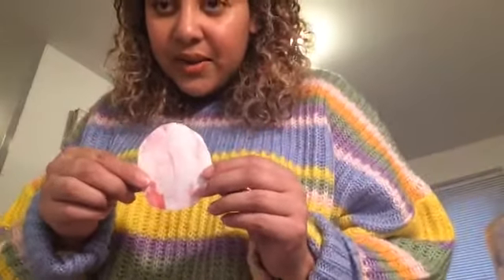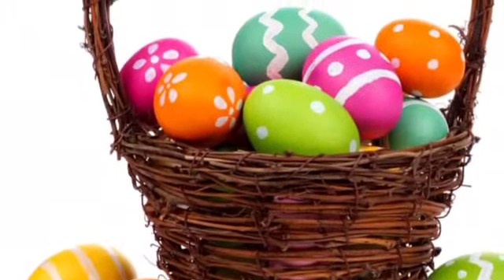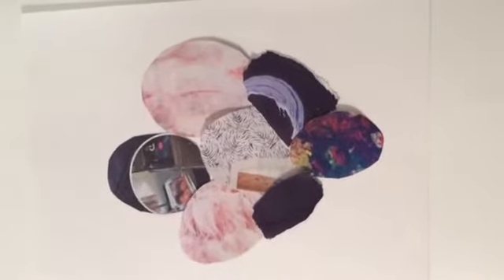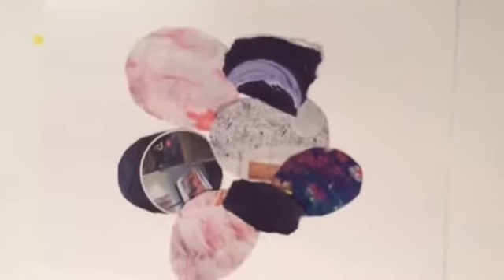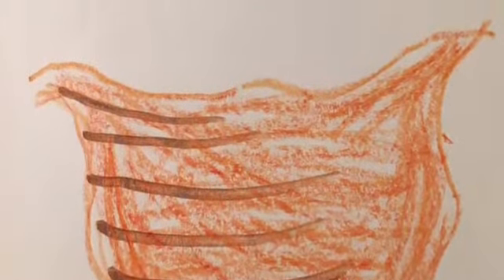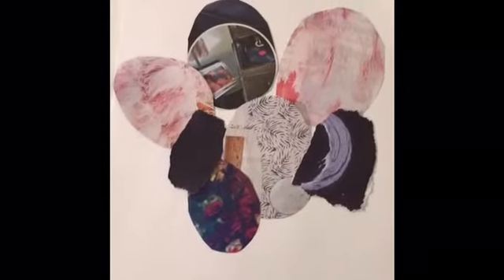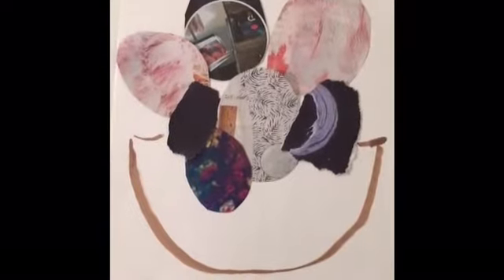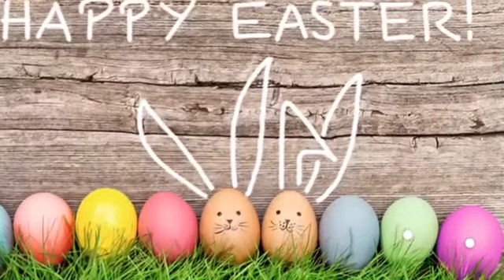Easter Egg Collage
Work with Art Therapist Cici, in creating a fun Easter Egg Collage